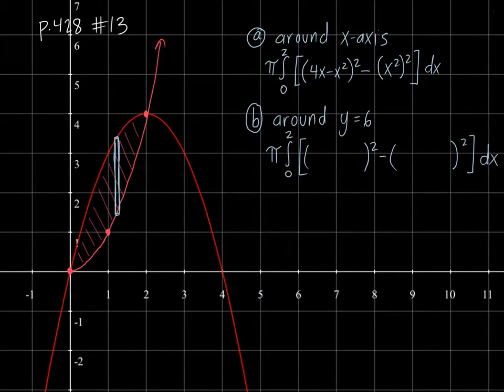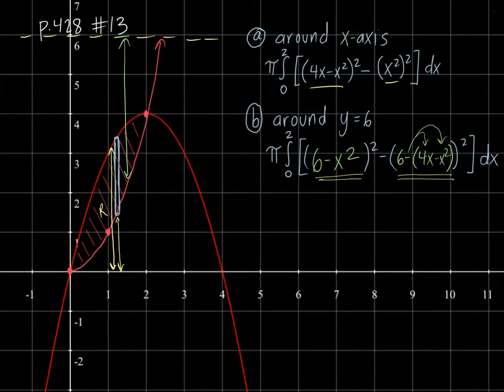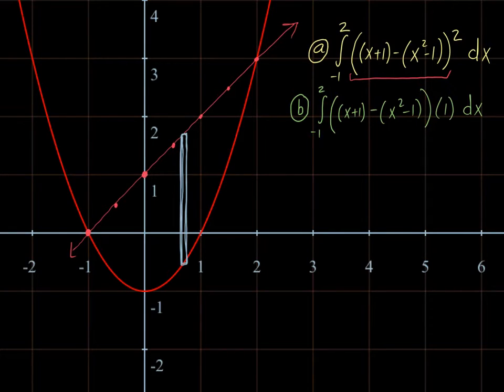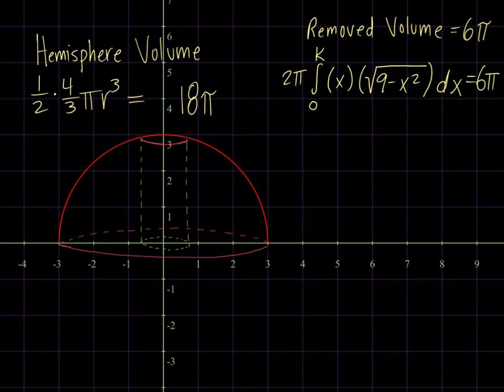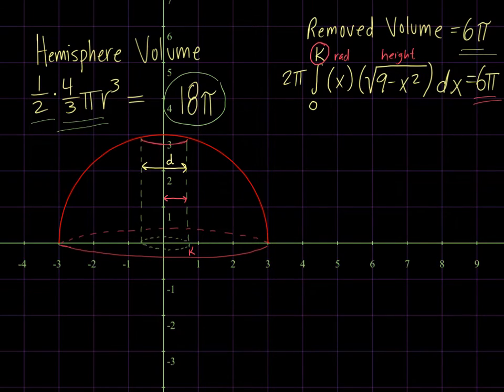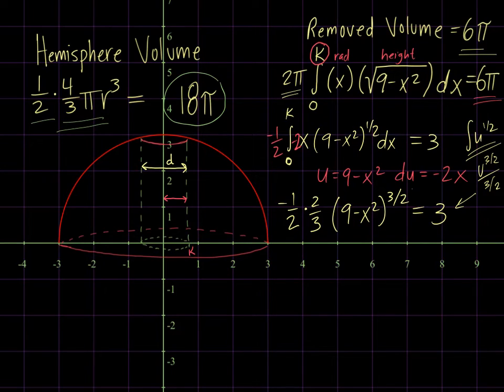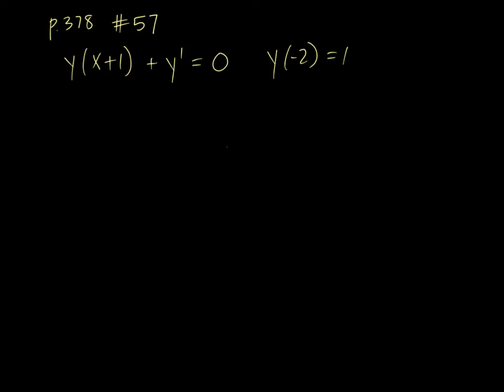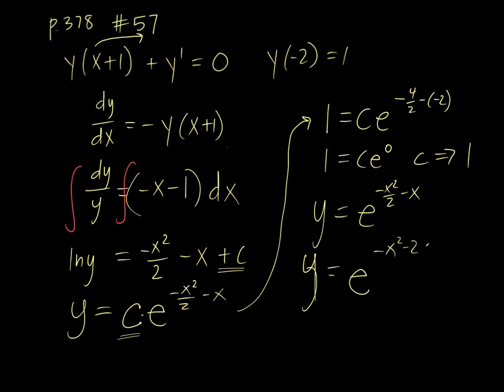volume & separable HW key